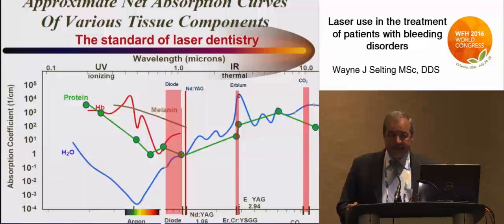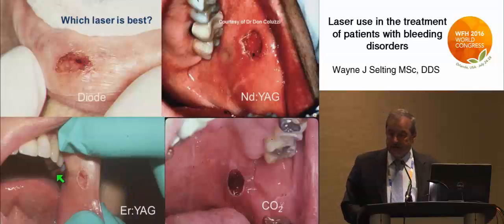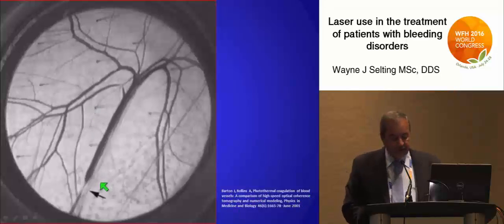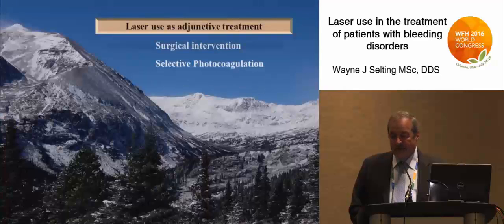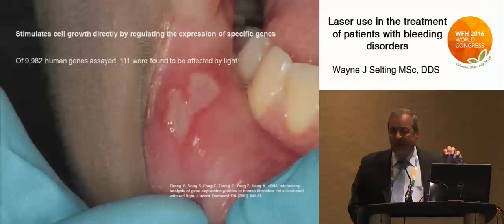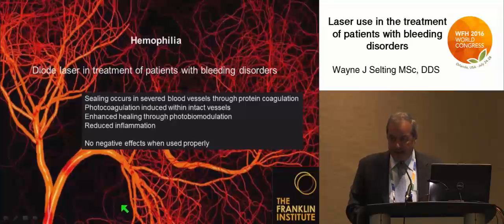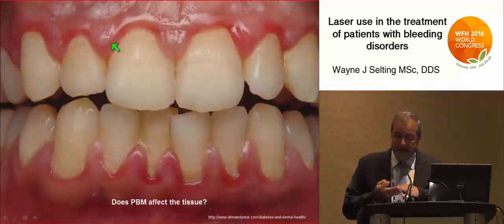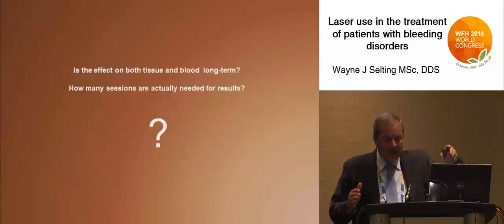Laser Use in the Treatment of Patients with Bleeding Disorders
In the Wednesday morning  session on new technologies, Wayne Selting disscusses the use of lasers in the treatment of dental issues in people with bleeding disorders (PWBD).